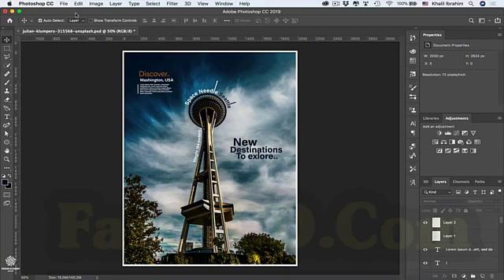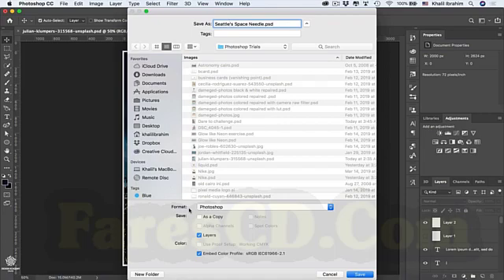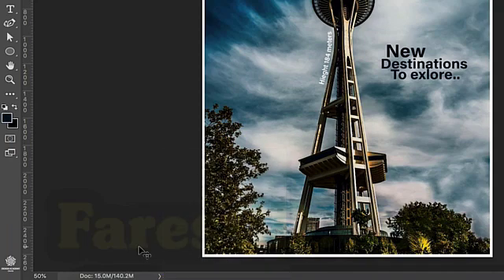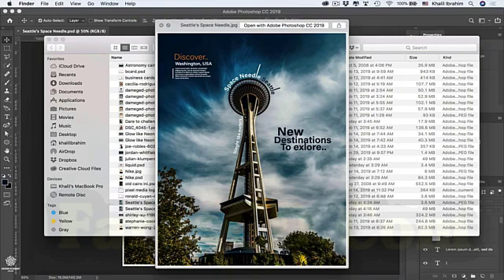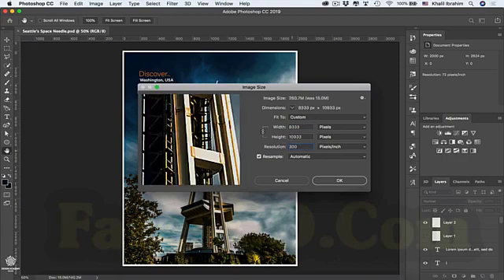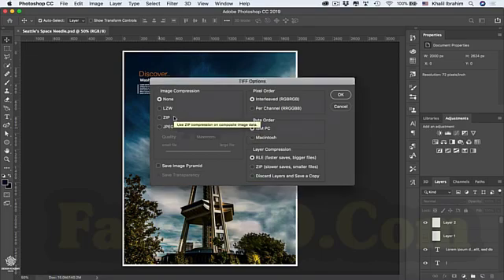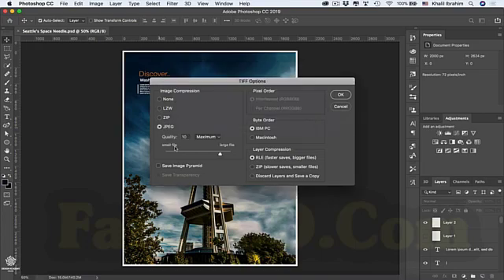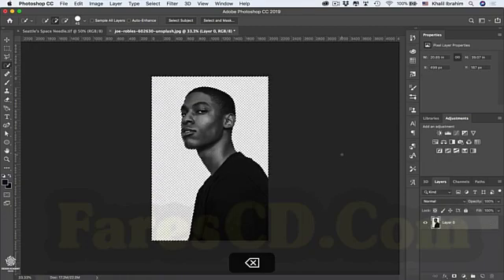ازاى تتعلم 10. Save files in photoshop in different format